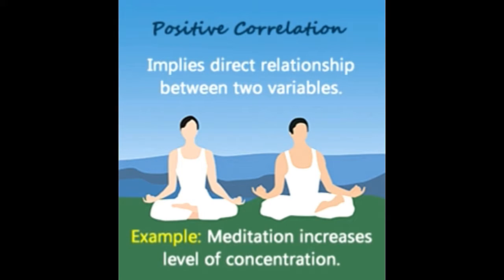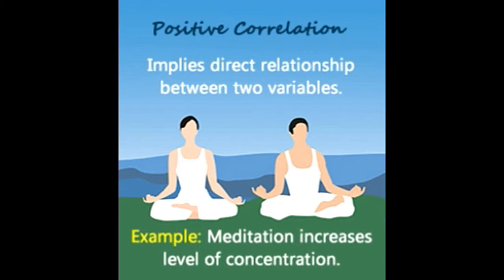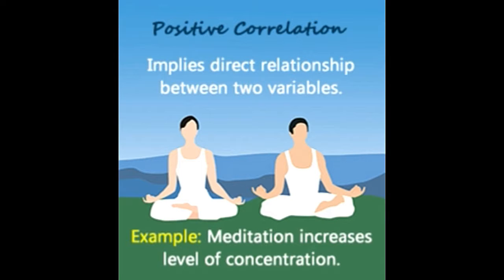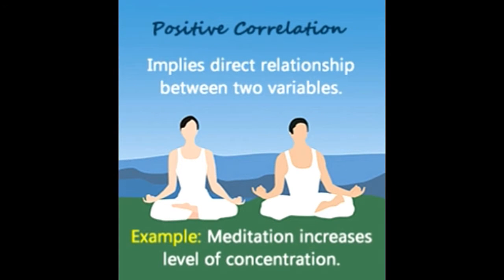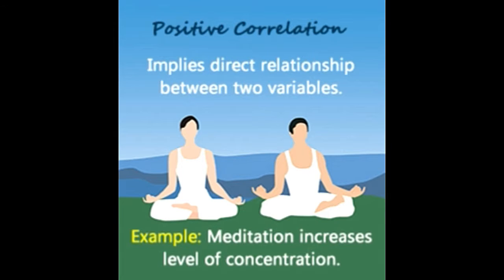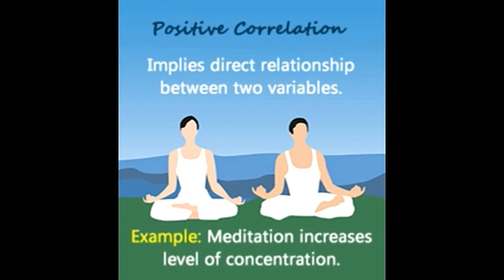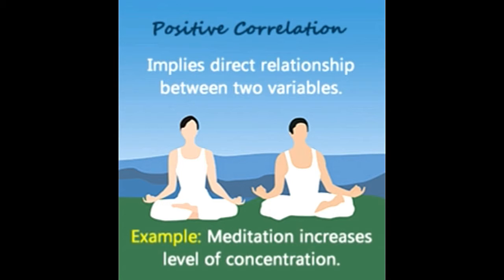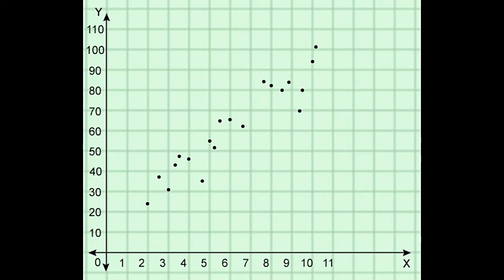Definition of Positive Correlation in Psychology With Examples